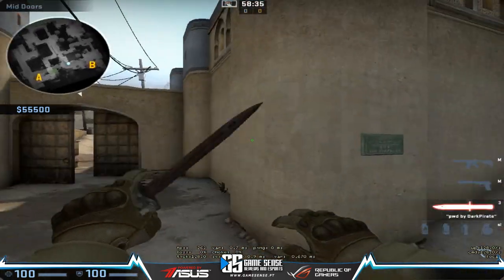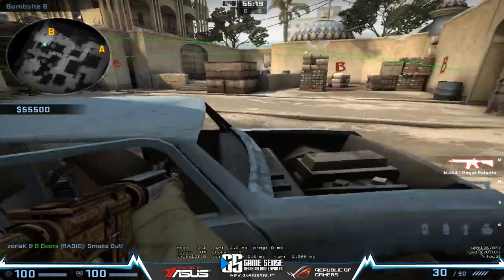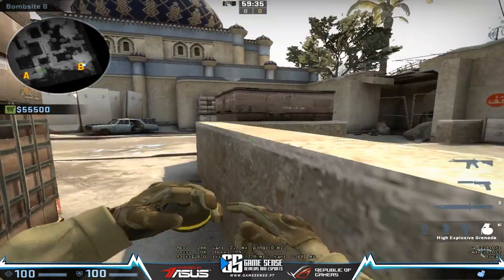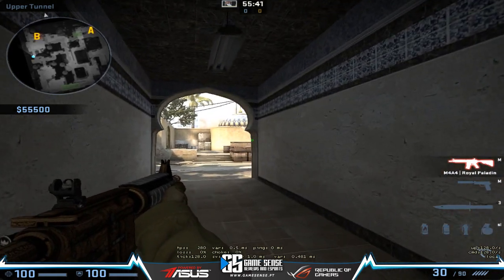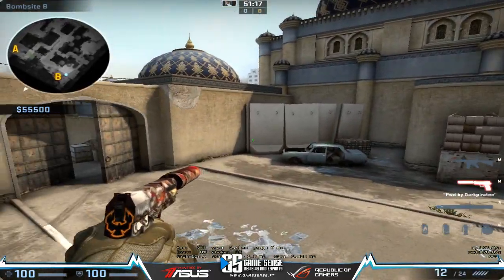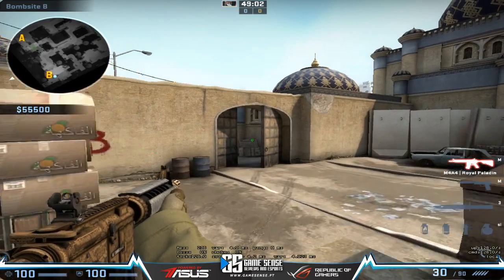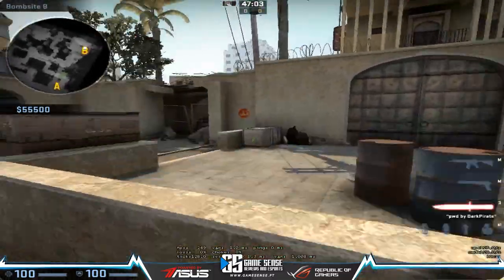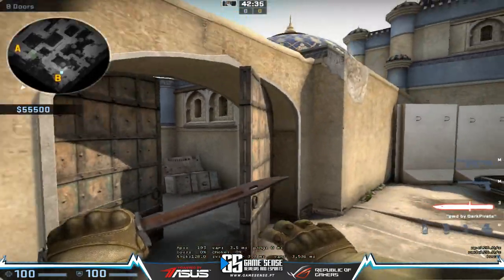zorlaKOKA Simple CSGO - Dust2 - Defending B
"Simple CSGO" videos provide basic plays, behaviours and information for players all-round development.
These videos content are made to complement my stream supporters offering them a steady and accessible database.

(Supporters)